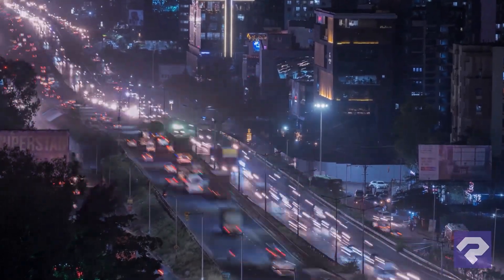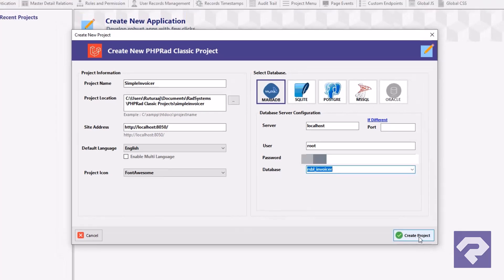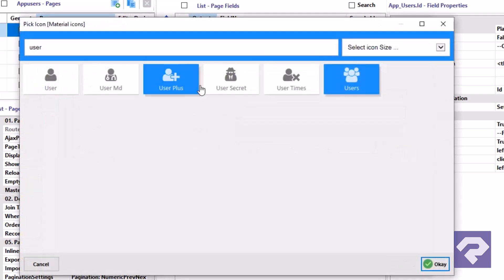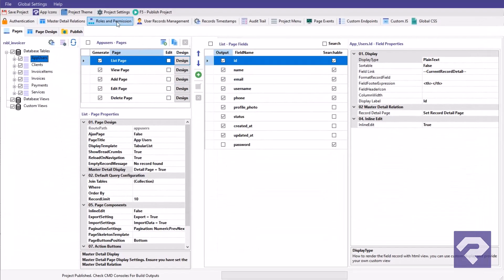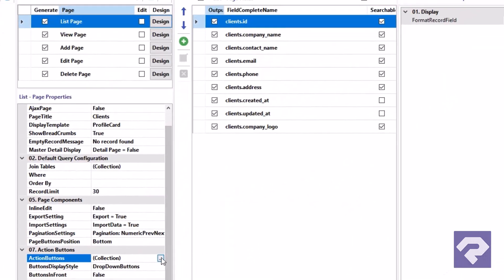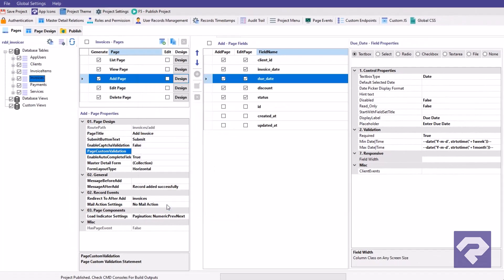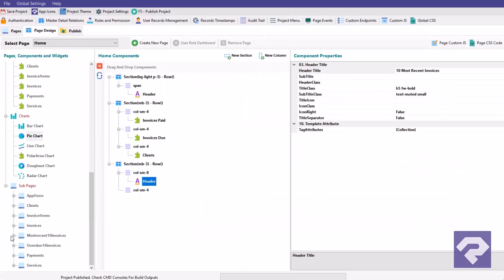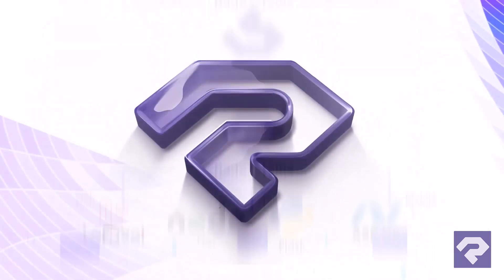Full Stack Lowcode Software Overview - RadSystems Studio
Complete overview of non-exhaustive features of RadSystems full stack low-code tool for beginners and professional developers.

Kindly use the link below to get RadSystems for Life with upgrades at just $750. This offer ends in 7 days